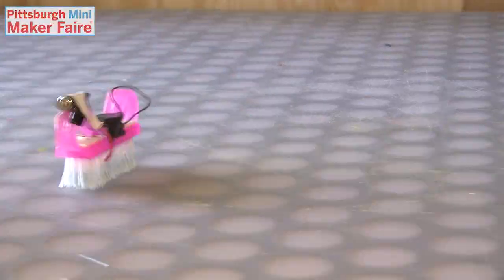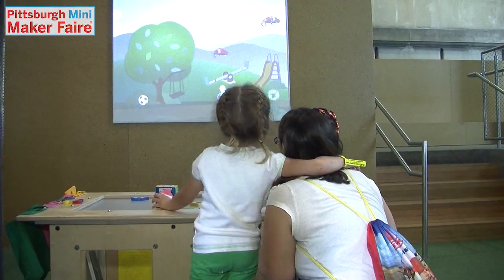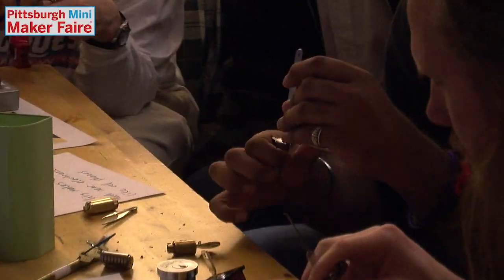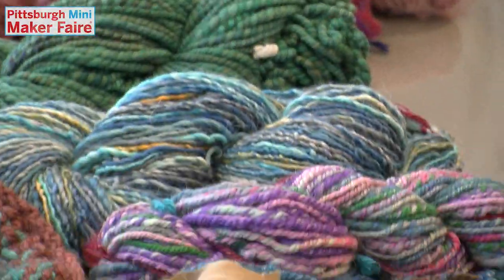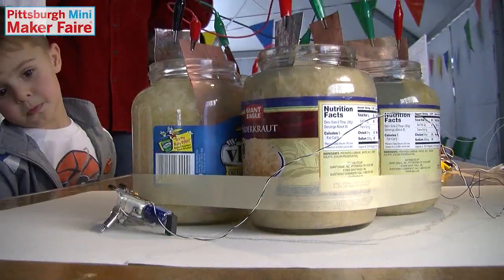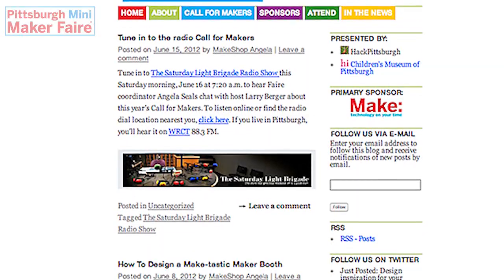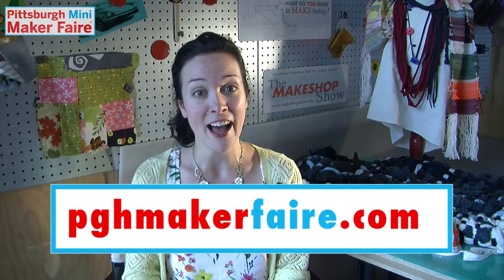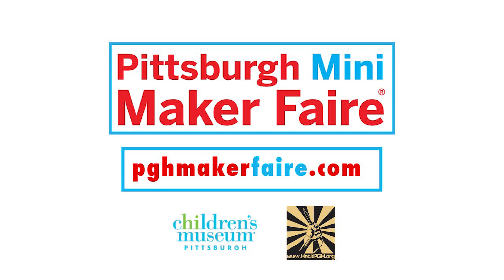Pittsburgh Mini Maker Faire Call for Makers 2012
Pittsburgh Mini Maker Faire is hunting the most inventive makers around for this year's Faire on Sept. 22, 2012.

Music: Paul Whiteman and His Orchestra - Monkey Doodle Doo (1925)